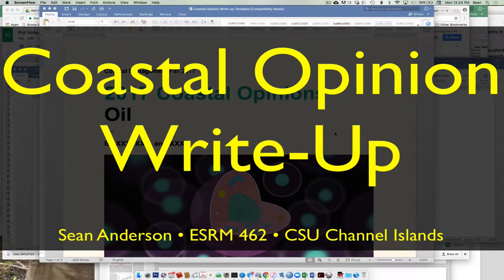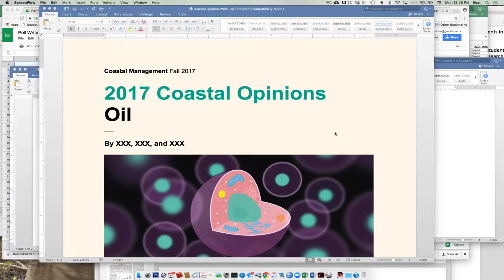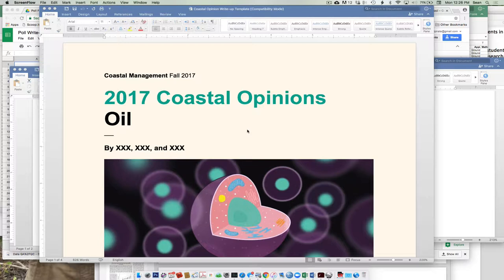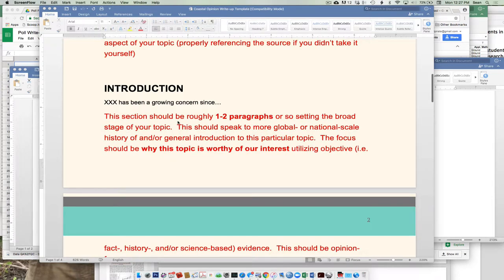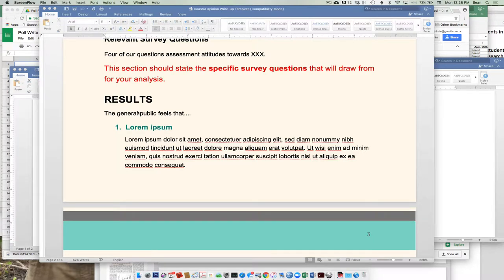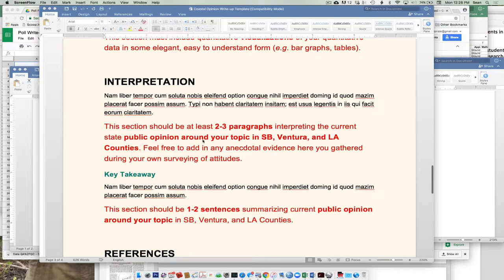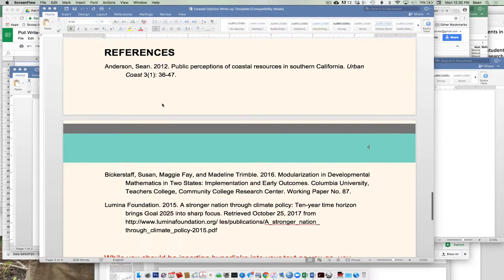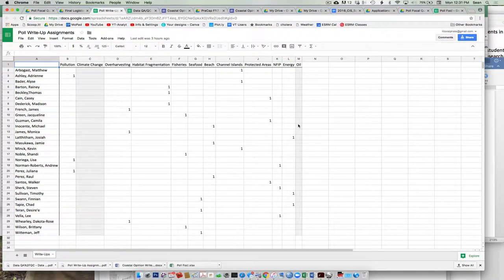Coastal Survey-Google Sites Sandbox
Here is our sandbox for drafting your analyses of our public opinion poll data.